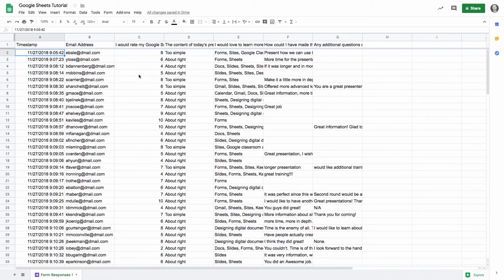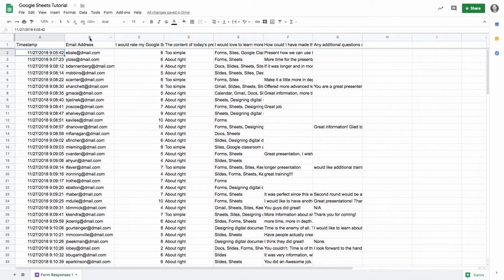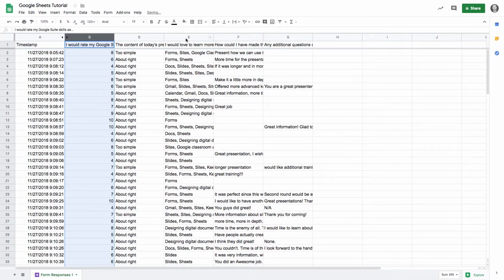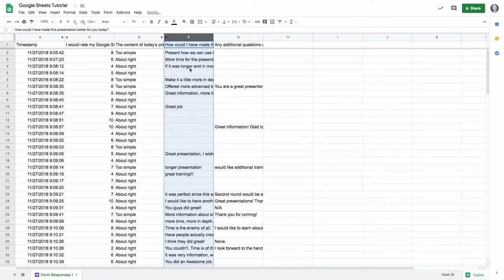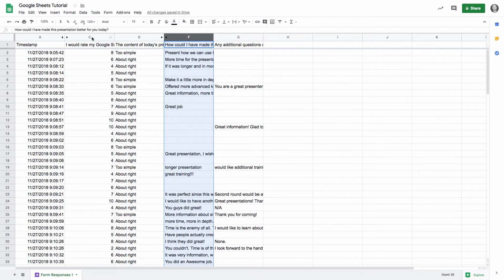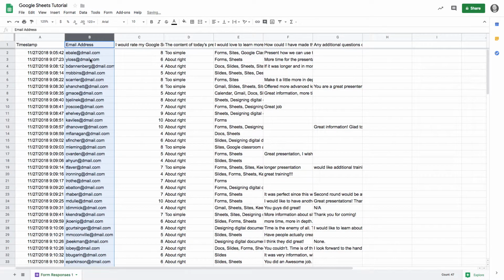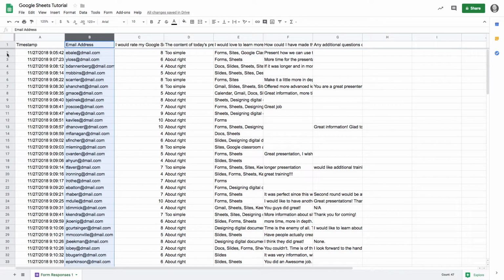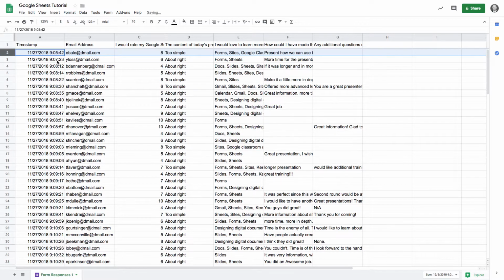Hiding Rows and Columns in Google Sheets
In this tutorial, we'll explore how to hide rows and columns of data in Google Sheets